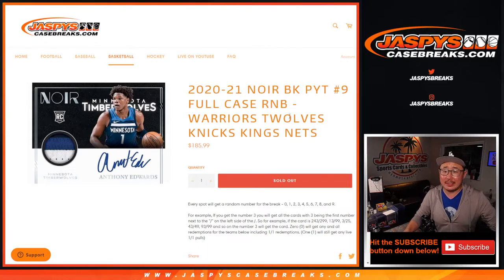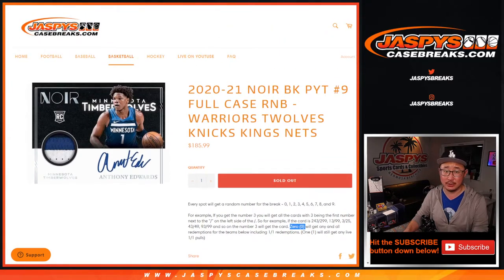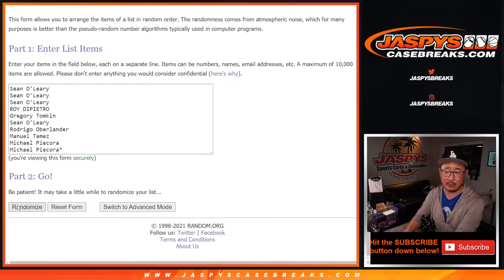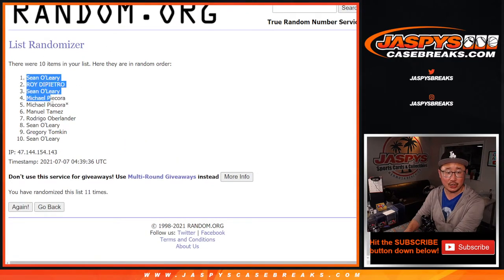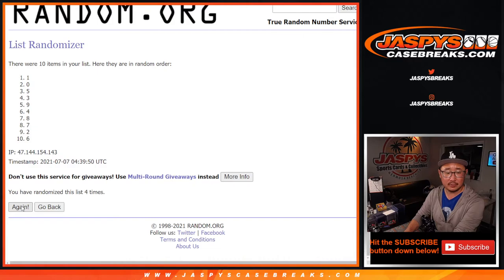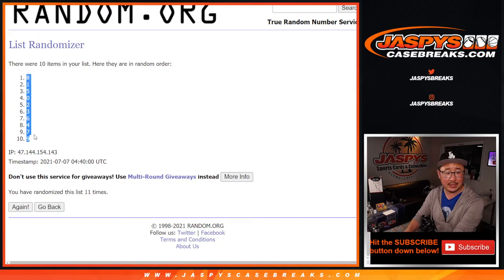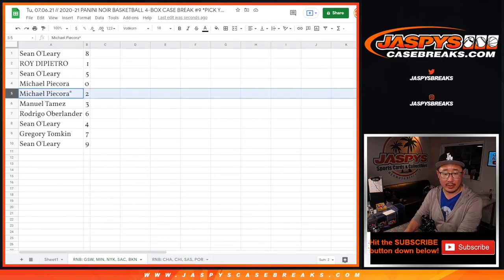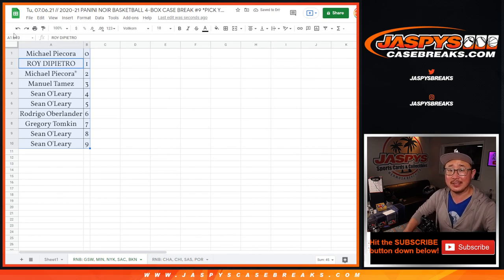RNB: GSW, MIN, etc // Tu, 07.06.21 // 2020-21 PANINI NOIR BASKETBALL 4-BOX CASE BREAK #9 *PYT*